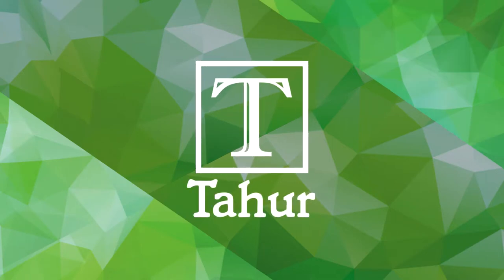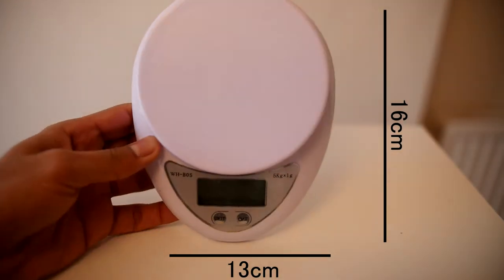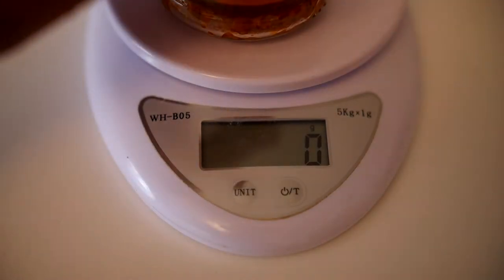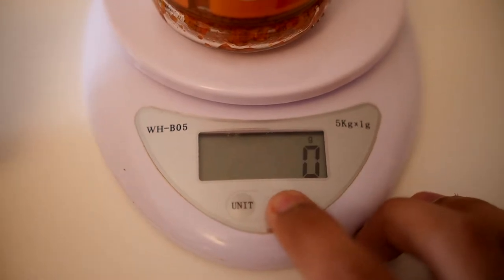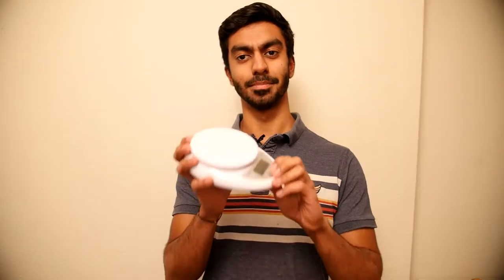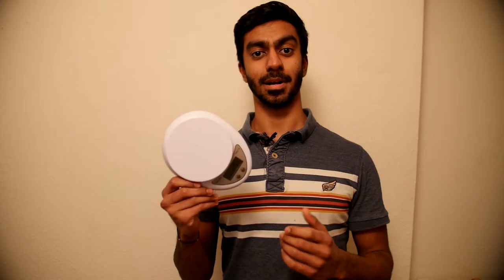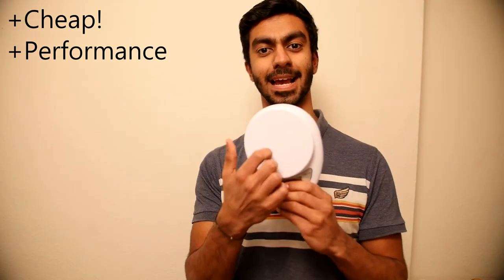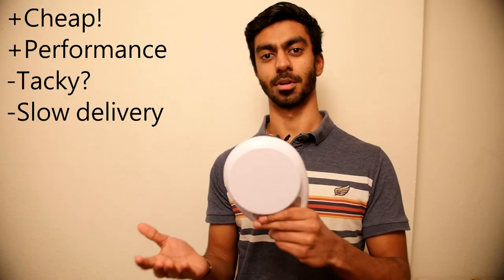WH-BO5 Digital LCD Kitchen Scales review | cheap and cheerful?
These digital scales are cheap, yet very functional - definitely get my stamp of approval.

🆓 Free trials - supports the channel!